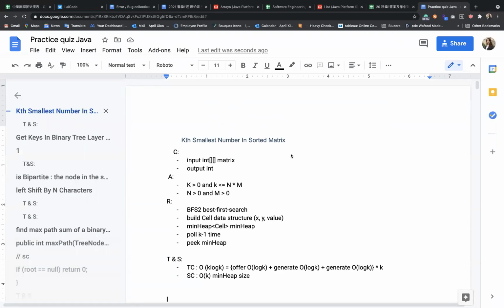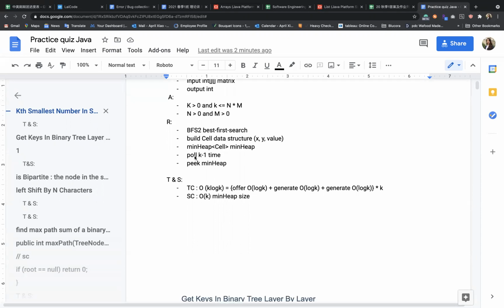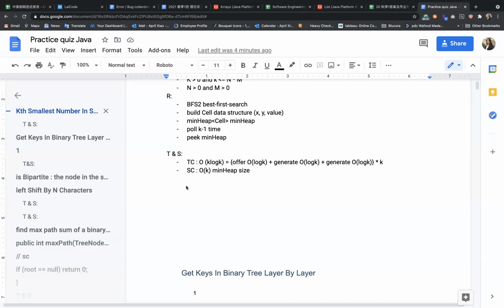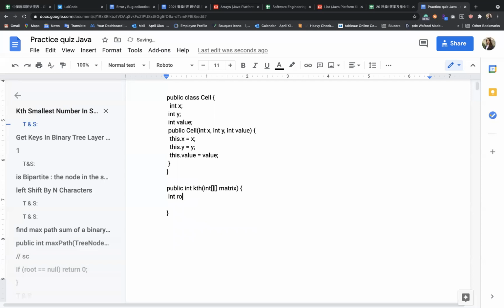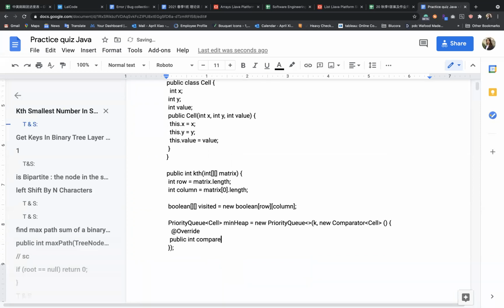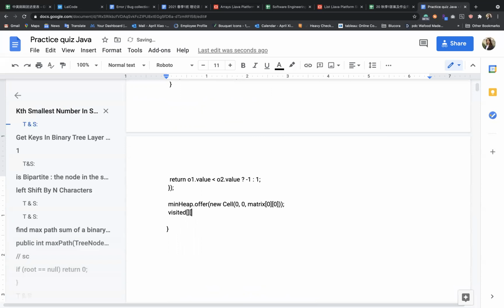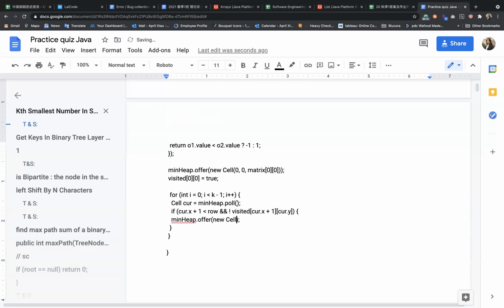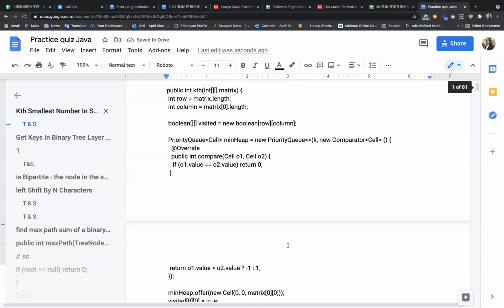kth smallest number in sorted matrix